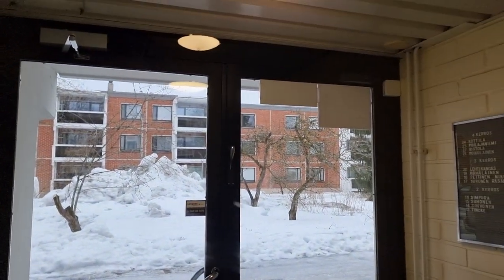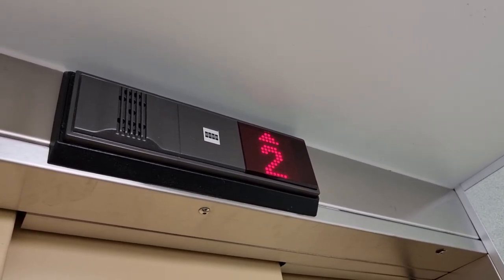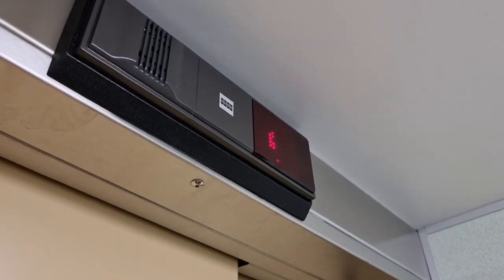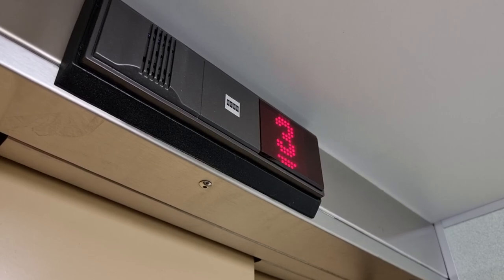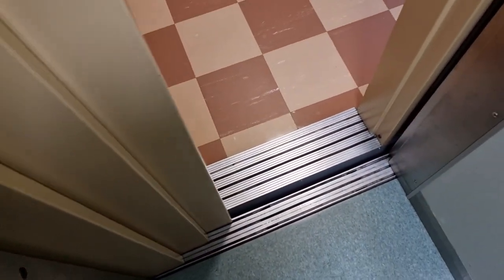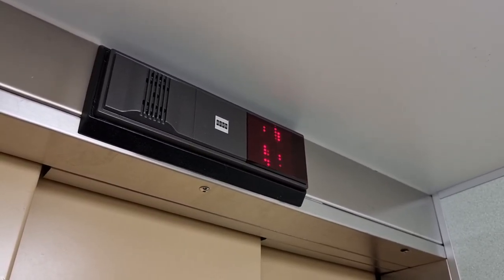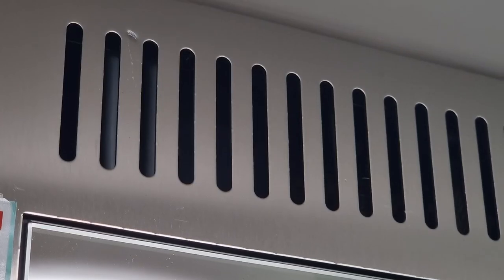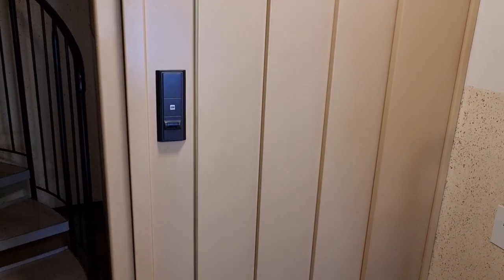Nice 2002 KONE Roped Hydraulic Elevator @ Rietinkatu 7B, Kiviharju, Lappeenranta, Finland